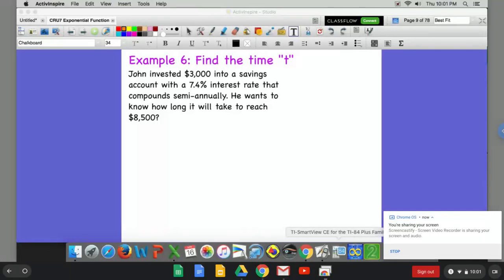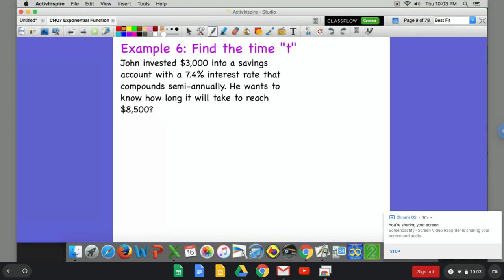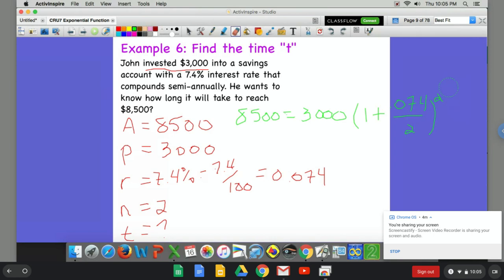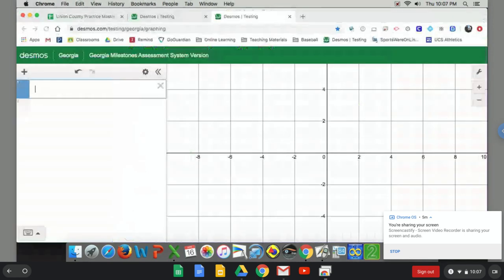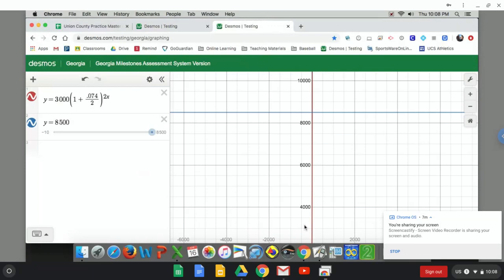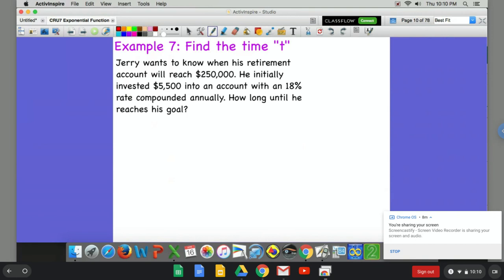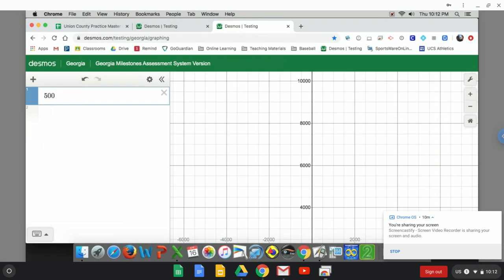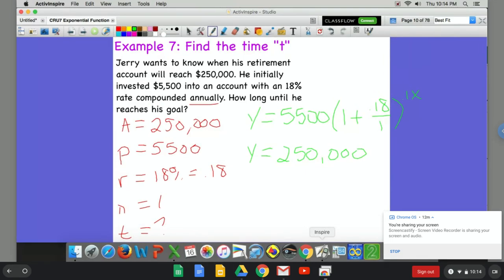Exponentials: Compound Interest Formula (Finding Time)